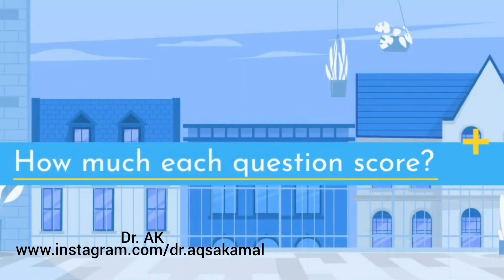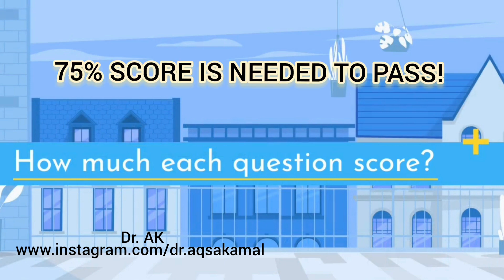NDEB AFK Latest. Preparation and all you need to know about Assessment of Fundamental Knowledge